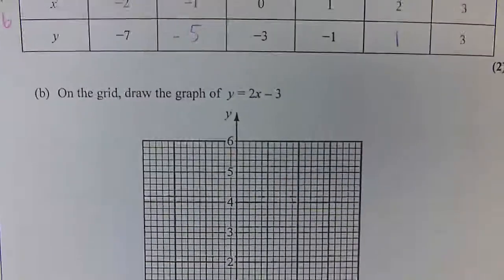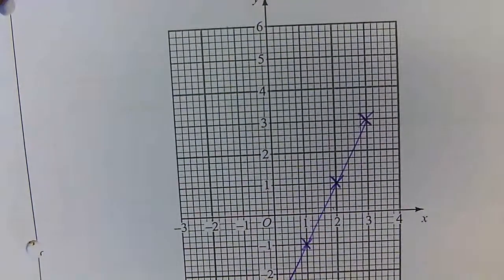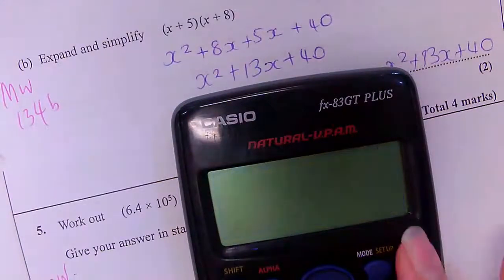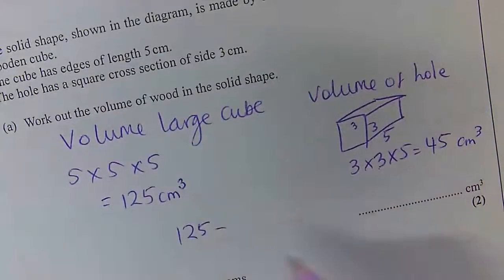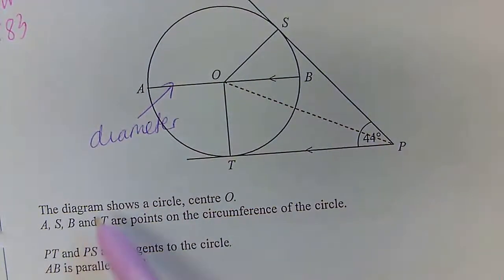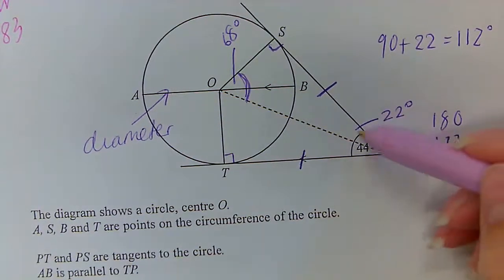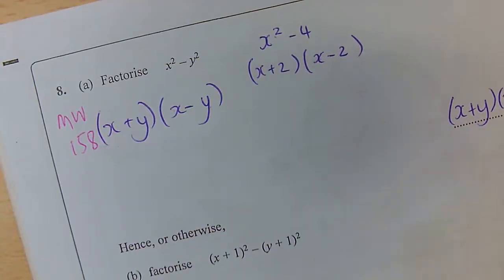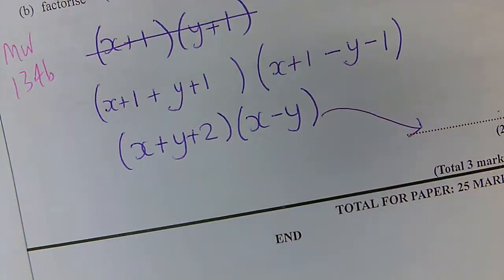Homework paper 4 HIGHER part 2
Solutions for paper 4 (march 2009) part 2 calculator main questions